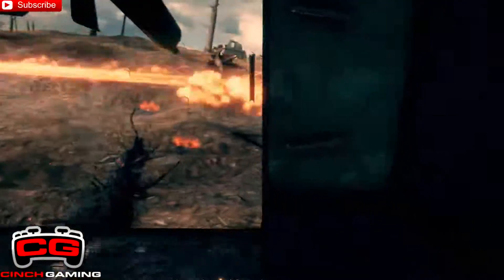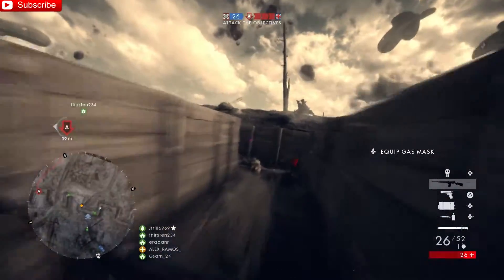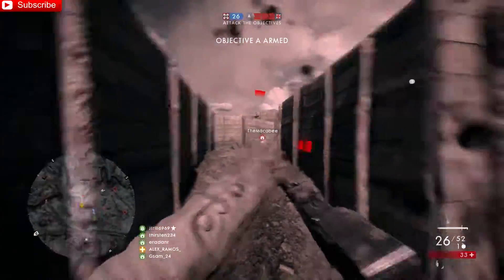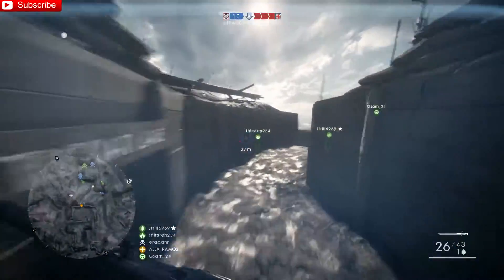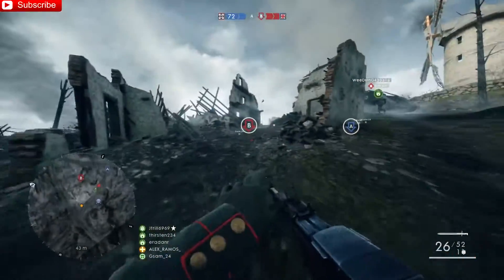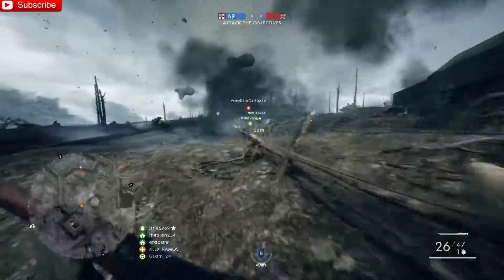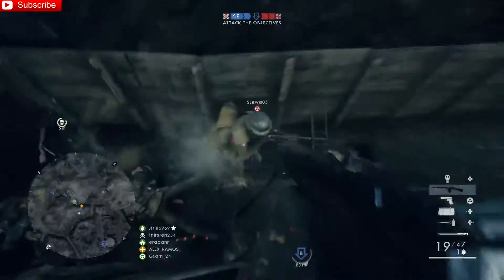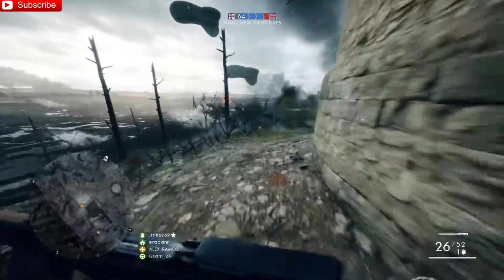★The FLARE GUN IS OVERPOWERED (You've Been Using It Wrong) [Battlefield 1 Tips]★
The flare gun in Battlefield 1 is underused yet so overpowered. Most people don't realize this because they don't know how to use it. It can be used as an extremely powerful weapon that, if used correctly, can turn the tables in a match! If that interests you don't go anywhere because we're just getting started.

-G-Legend

** Don’t forget I upload ON THE DAILY at 8:30 PM MST **
Join my inner circle below:

► Daily Battlefield 1 tricks, tips & news
► Titanfall 2 Tips & Tricks to up your game

        Sound like a channel for you? Well you know what you need to do!

★Grab Your Controller★